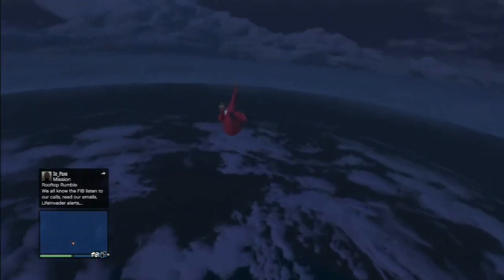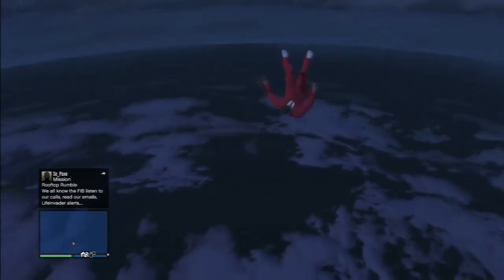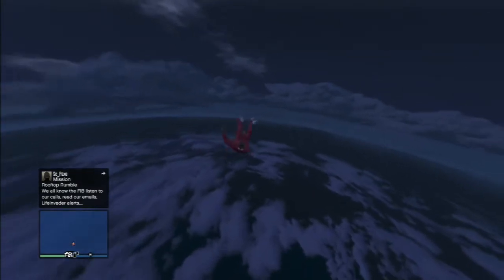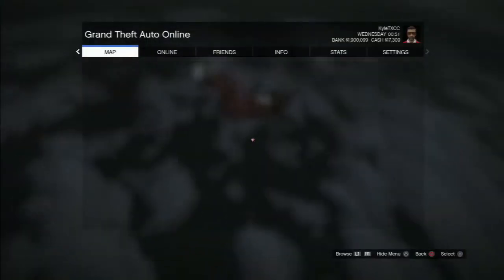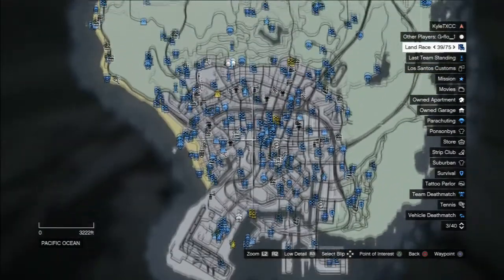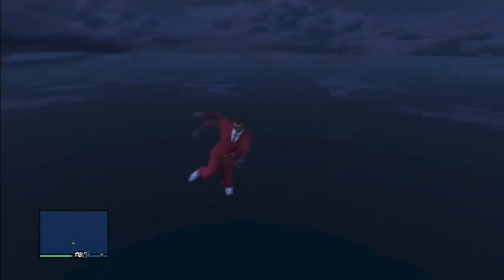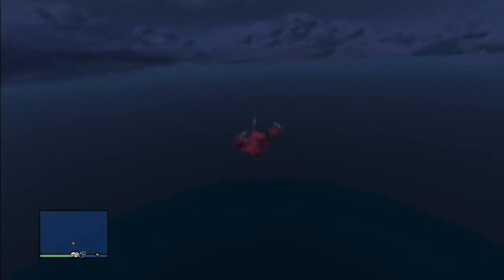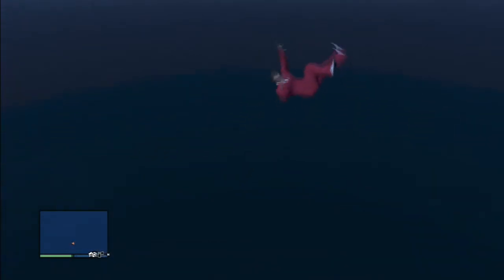GTA 5 Online Mishap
Just listen to the video to understand what happened.